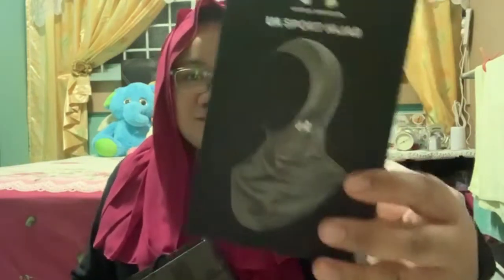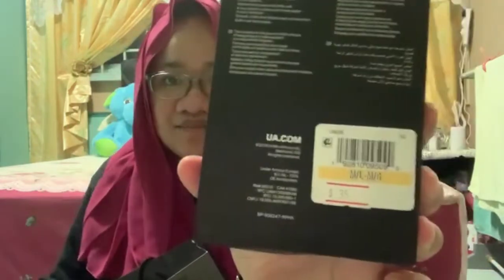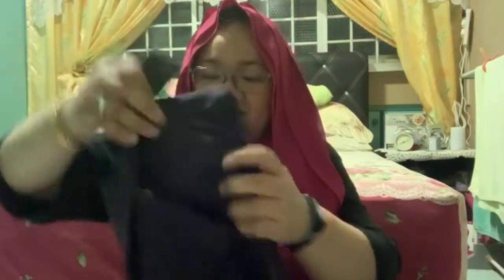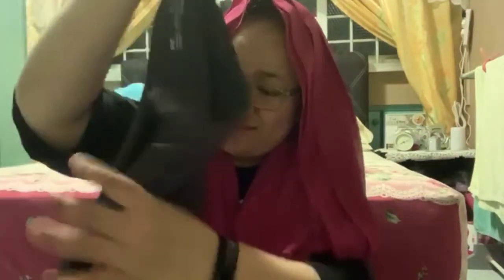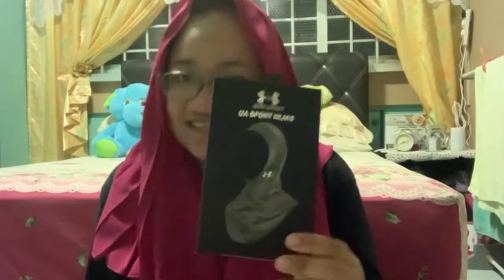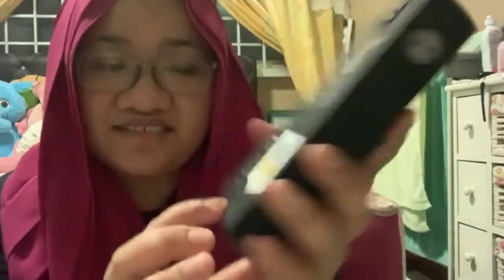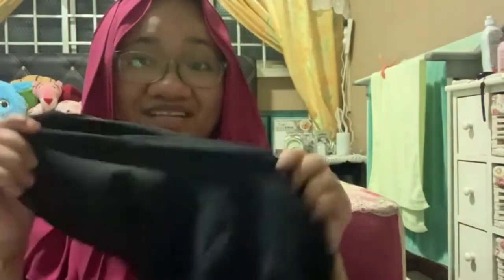Episode 36: Under Armour Haul